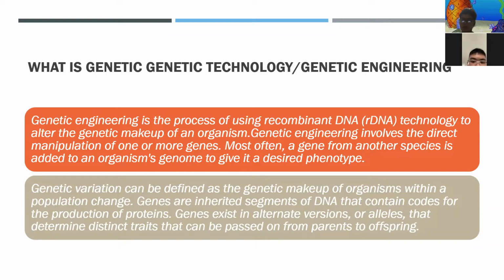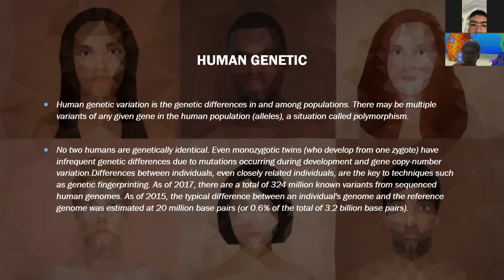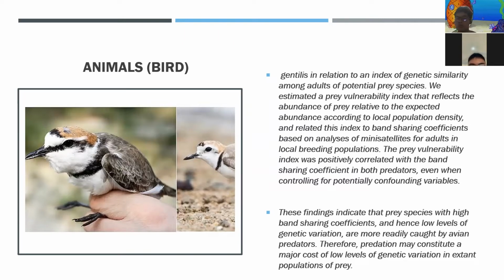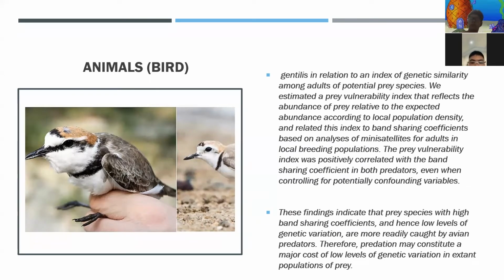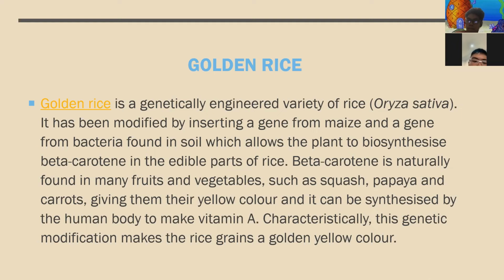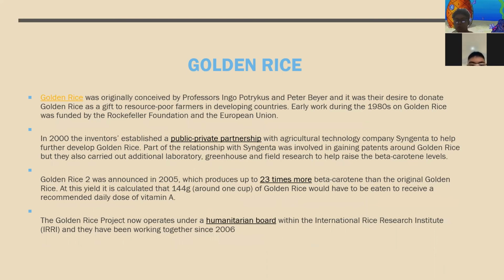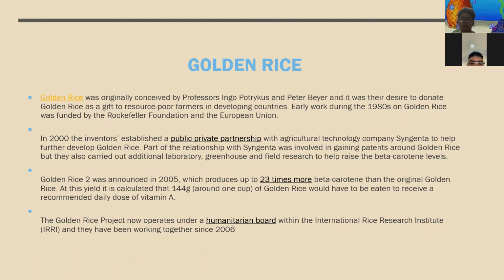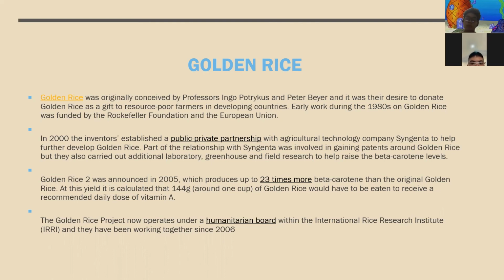Genetic technology case study by matthew.d and mario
Bryan.d help to record our presentation